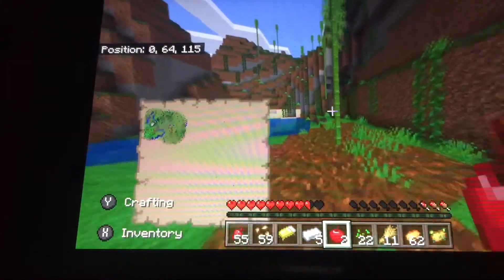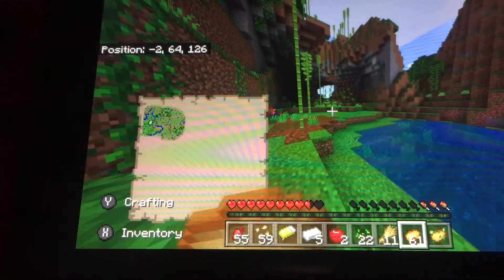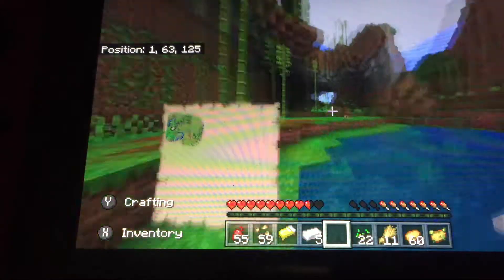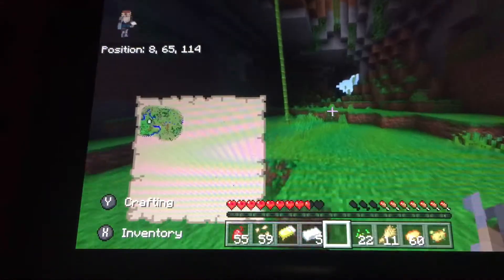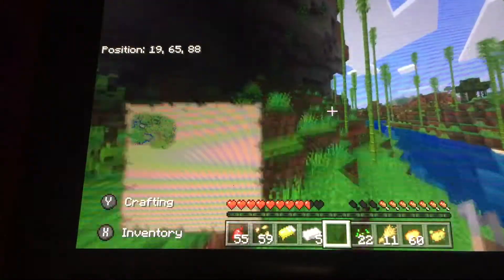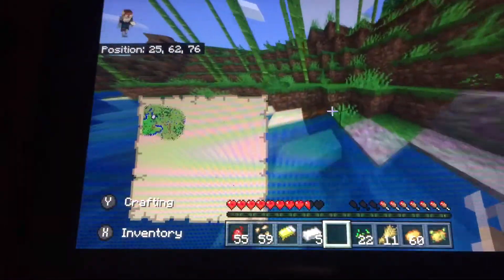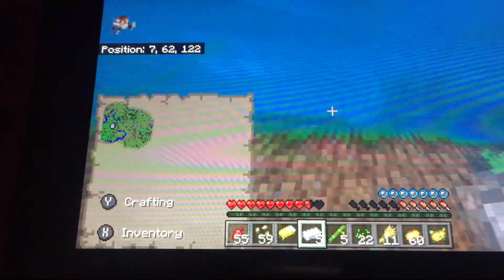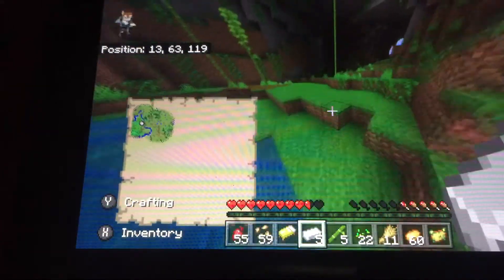Is this a rare modified jungle biome?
Bad quality